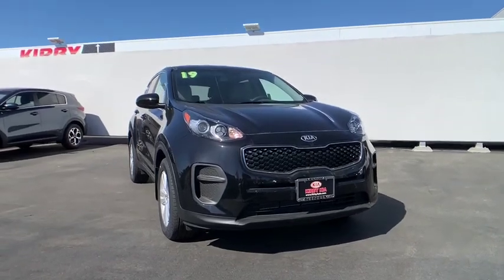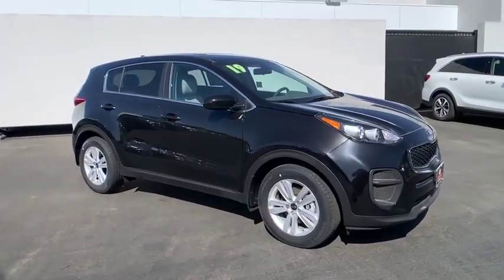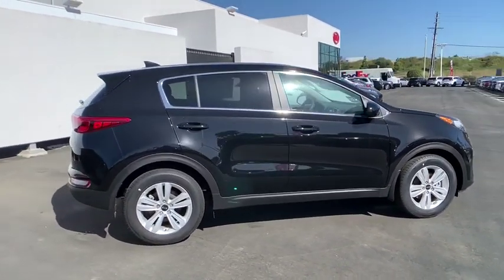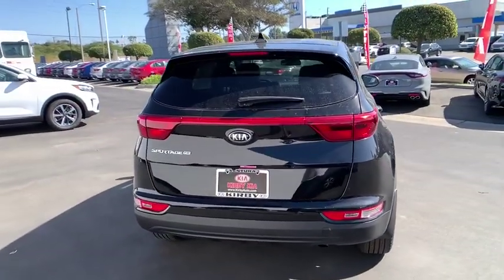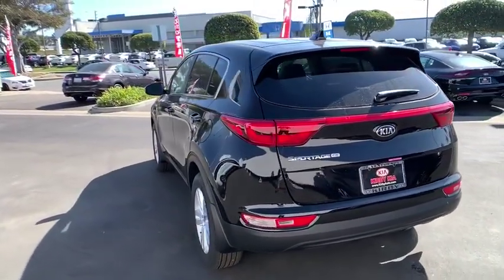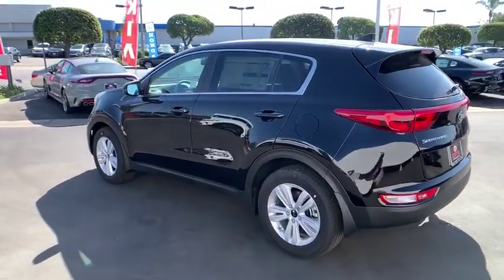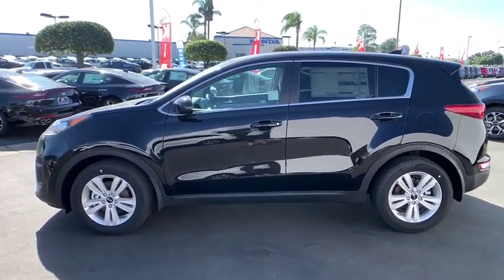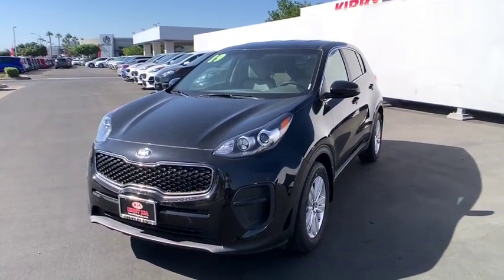2019 Kia Sportage Ventura, Oxnard, Santa Barbara, Camarillo, Thousand Oaks, Simi Valley, CA 19622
Black Cherry New 2019 Kia Sportage available in Ventura, California at Kirby Kia of Ventura. Servicing the Oxnard, Santa Barbara, Camarillo, Thousand Oaks, Simi Valley, CA area.

Kirby Kia of Ventura
6424 Auto Center Dr

Kirby Kia is proud to offer this 2019 Kia Sportage LX. Family owned & operated for over 50 years! , Excellent selection of New and Used Vehicles, Financing Options, serving Ventura, Oxnard, Camarillo, Santa Barbara, Thousand Oaks, Santa Paula, and the greater LA area. Come see us at Kirby Kia Today! 2019 Kia Sportage LX Black Cherry 23/30 City/Highway MPG 23/30 City/Highway MPG